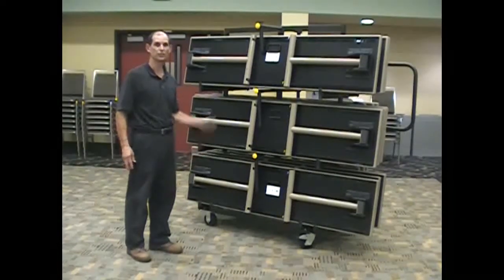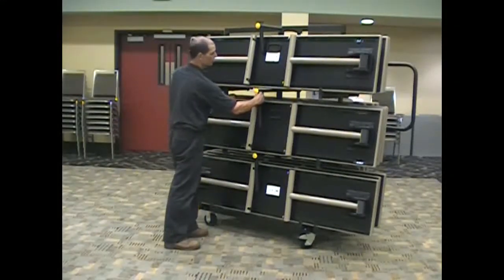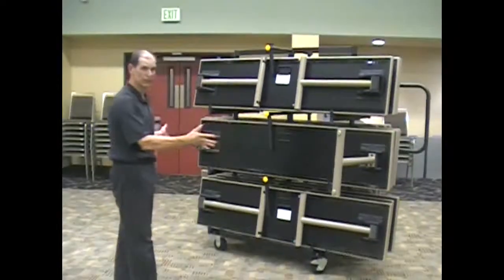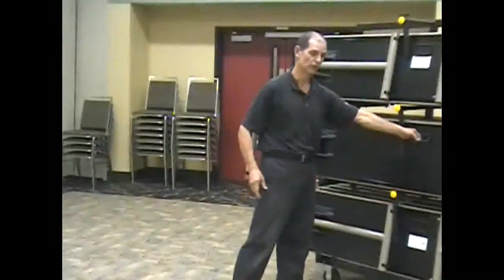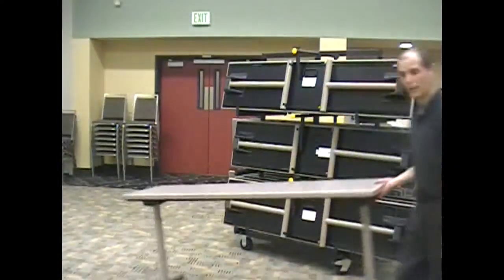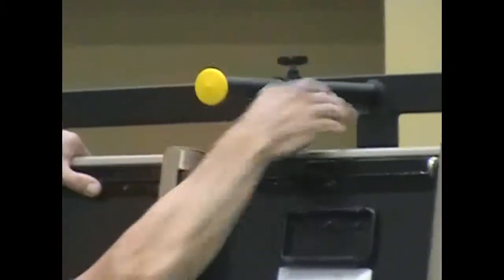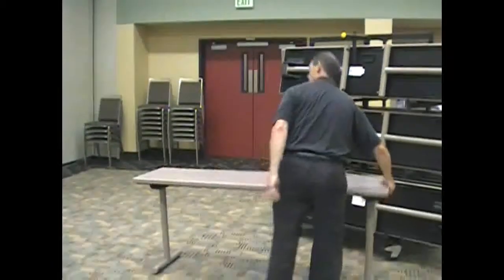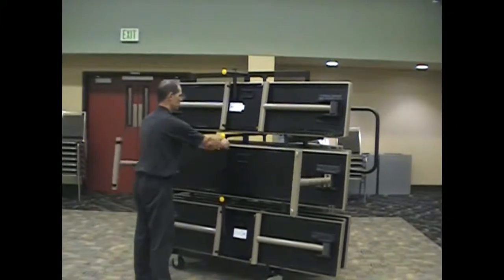Revolution® Ready-Set (TTT-18) Training Table Cart Instructions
How to use the Revolution® Ready-Set (TTT-18) Training Table Cart